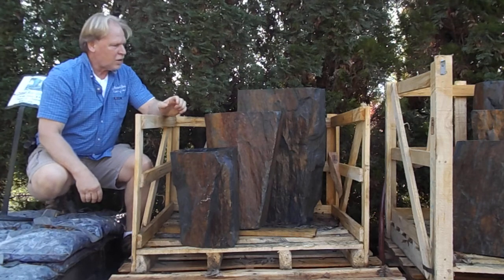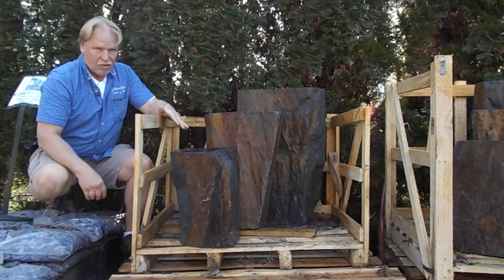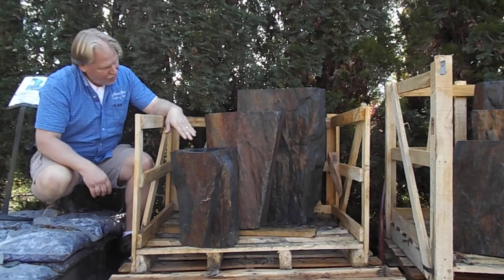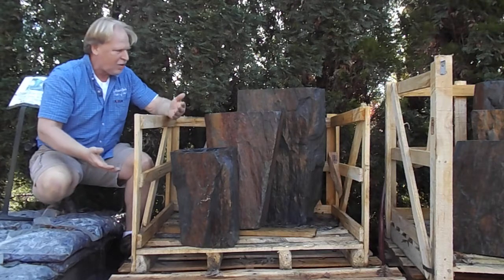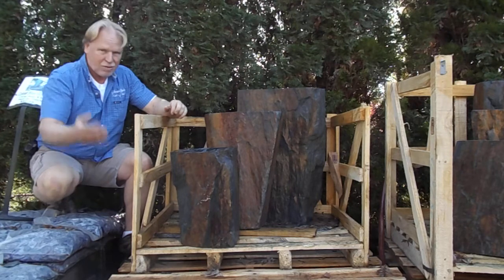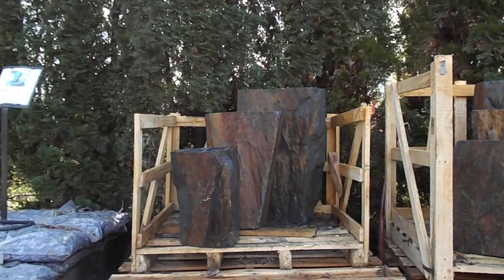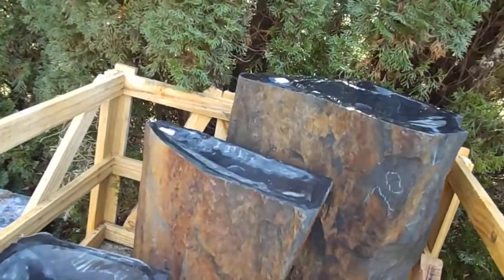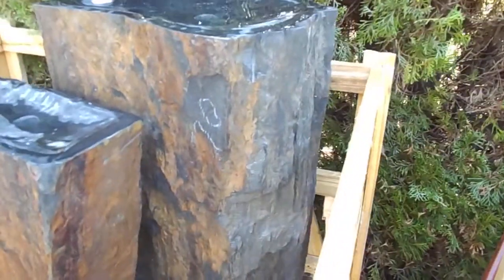Rusty Rock Fountain Set Of Three, Set #4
Rusty Rock Fountain Set Of Three, Set #4. For more info including pricing visit us
WE SHIP!